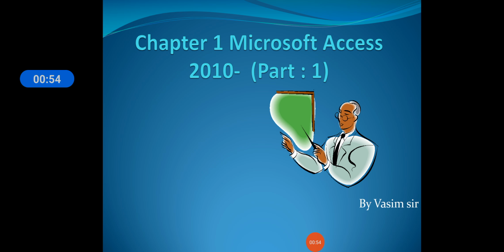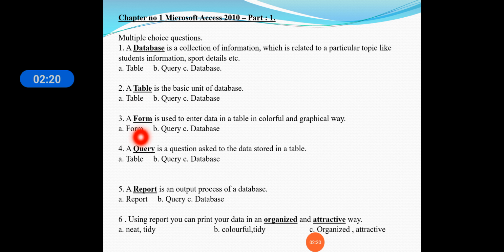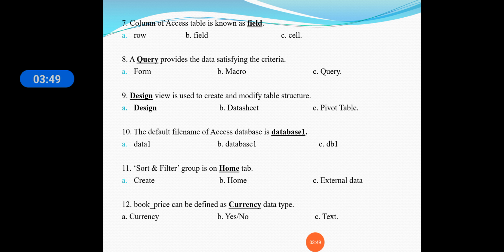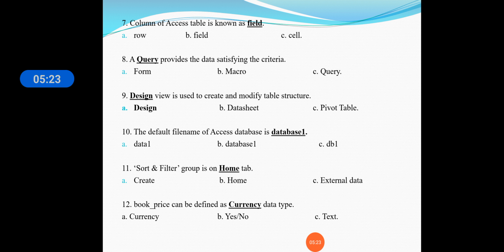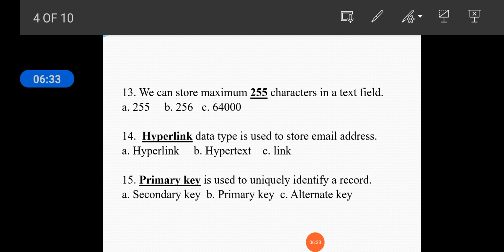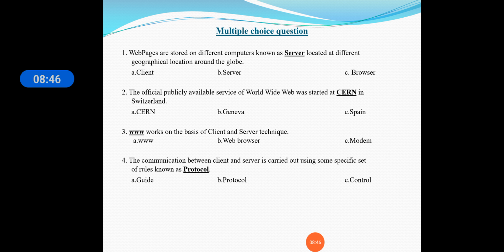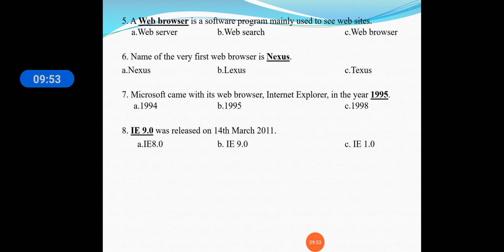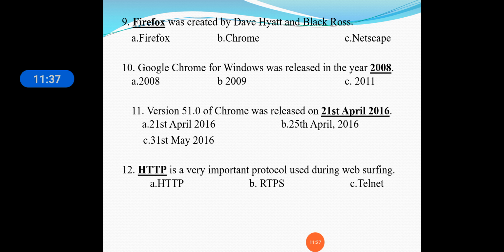Standard 7th computer revision video